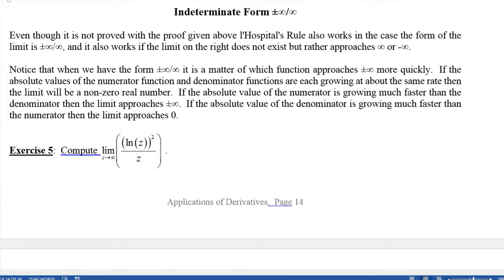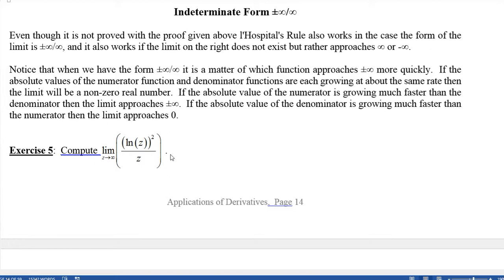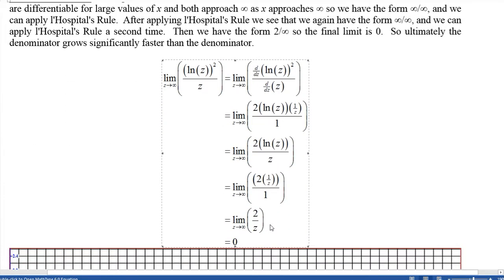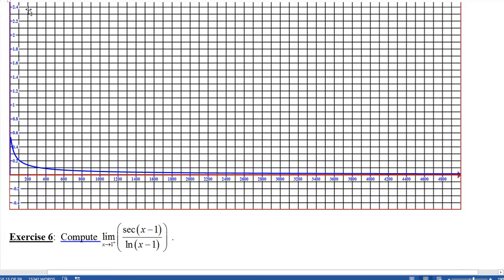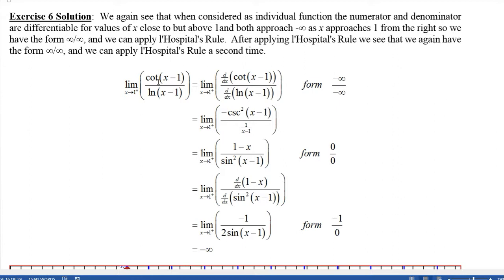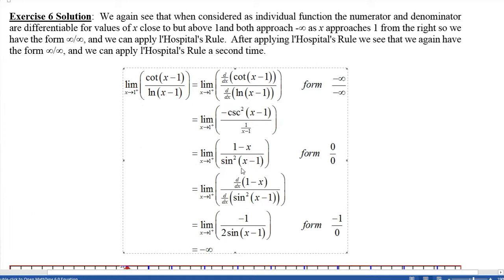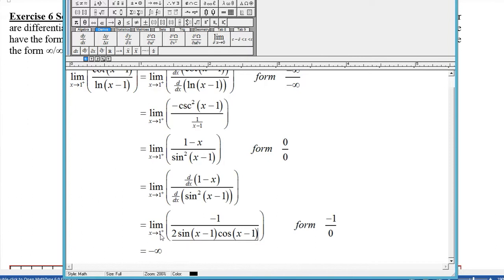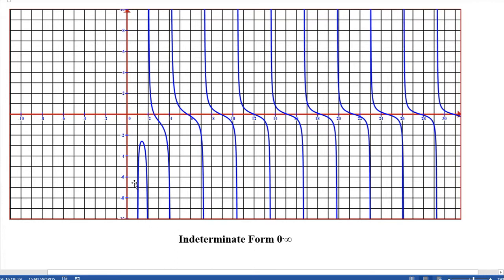Calculus 4.7 l'Hospital's Rule Examples Form infinity over infinity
We work two example of limits of the form infinity/infinity using l'Hospital's Rule.